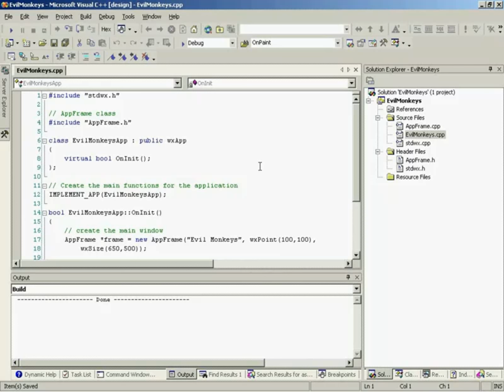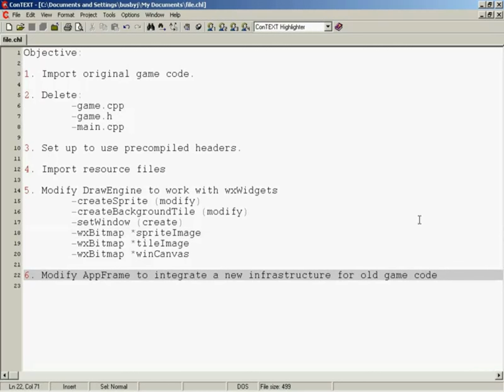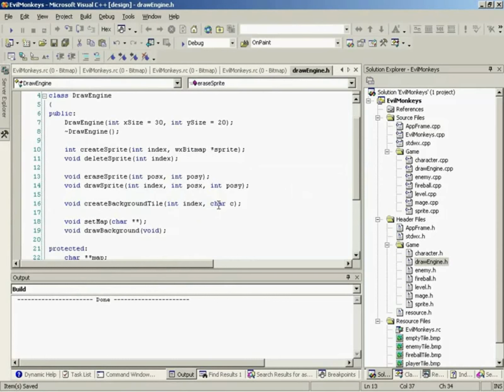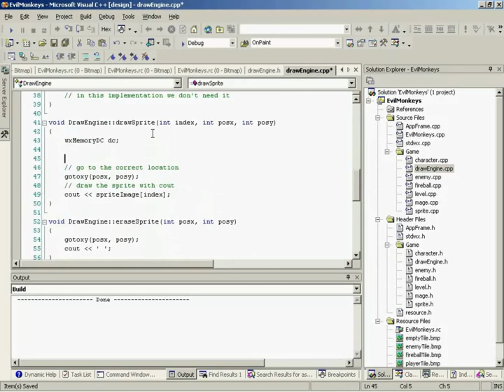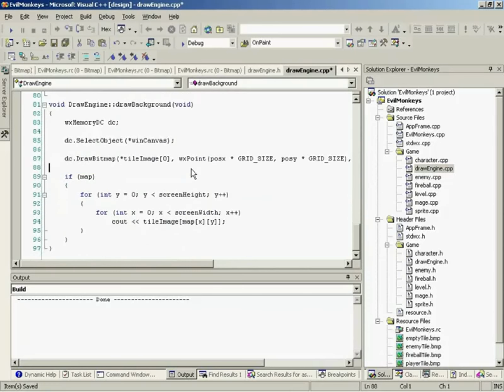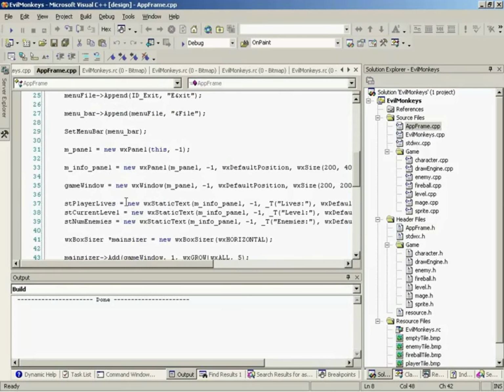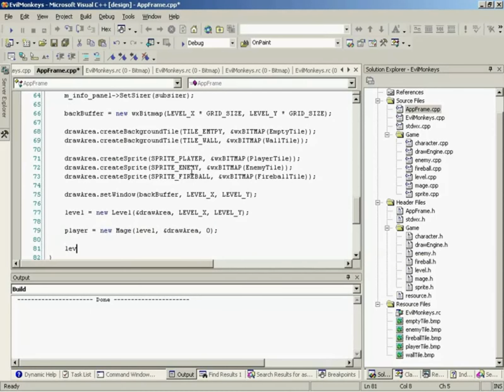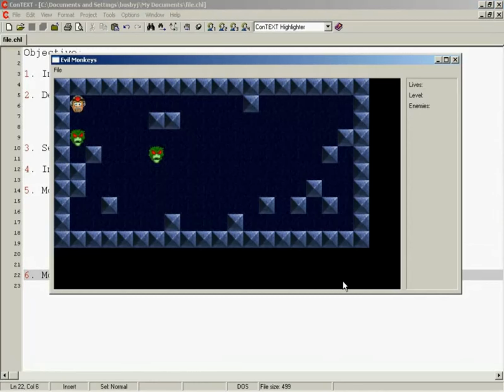3DBuzz C++ Course: Level 5 Lesson 3 - adding game code